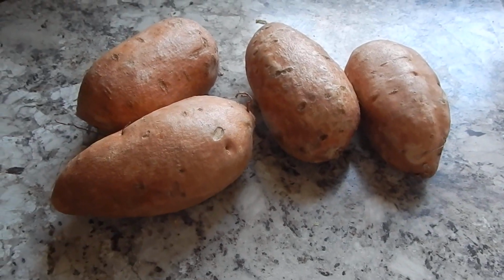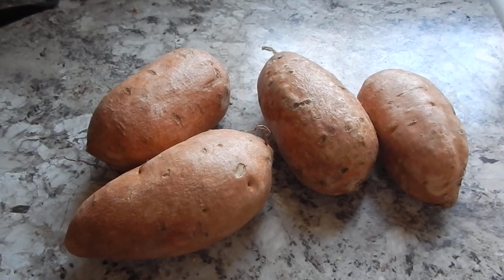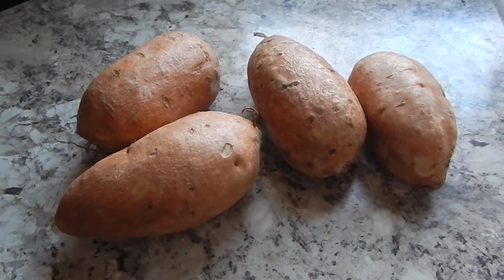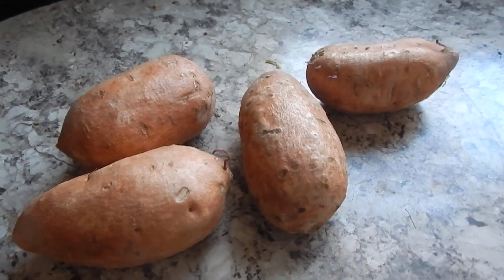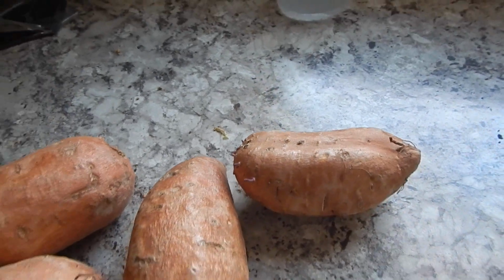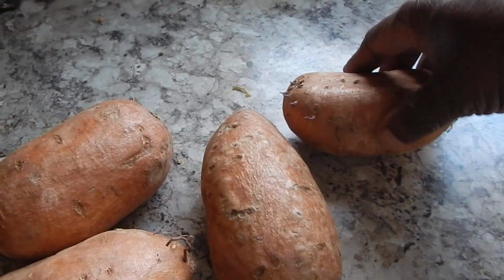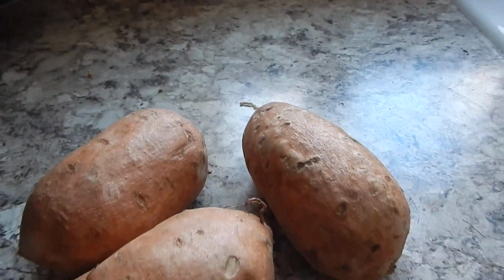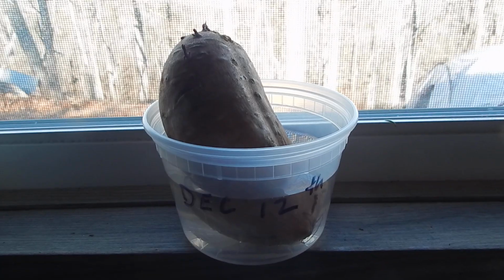Sweet Potato Starters? The Frugal Gardener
Growing sweet potatoes in winter garden using a store brought potato.